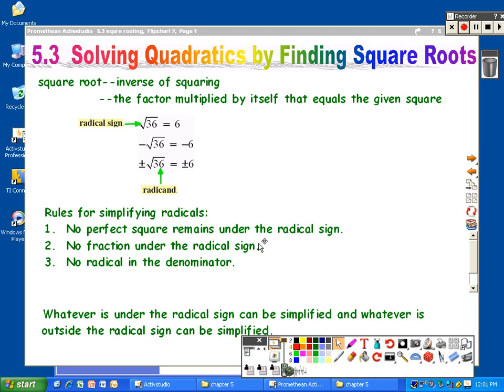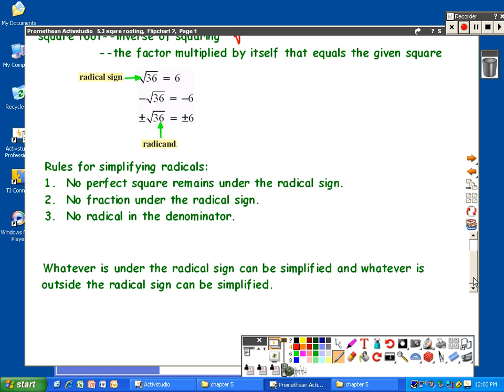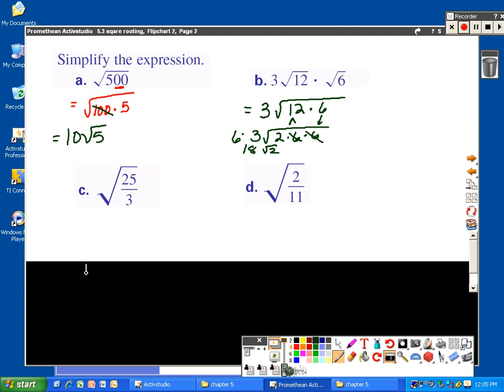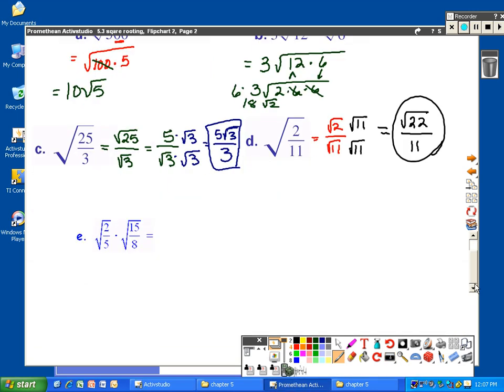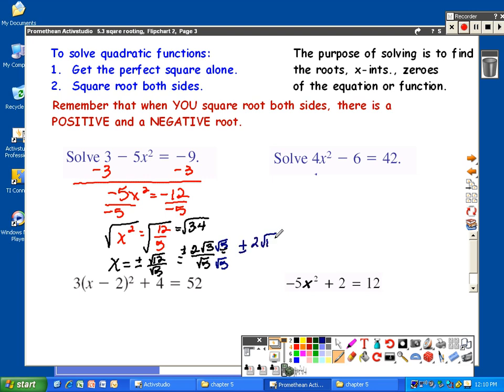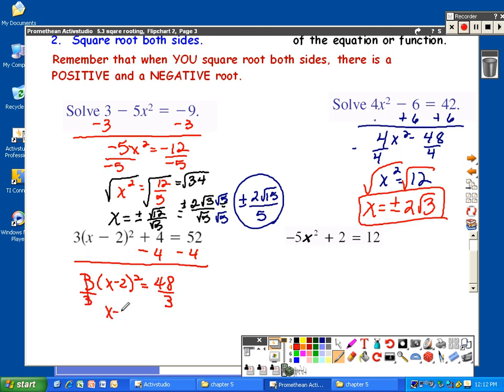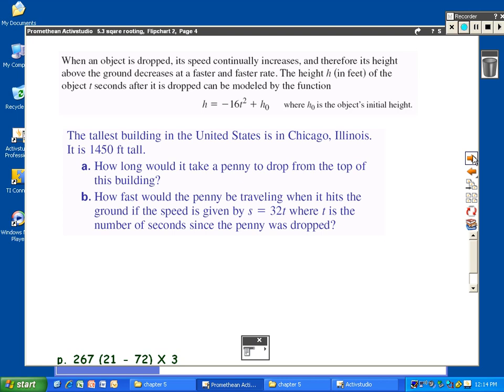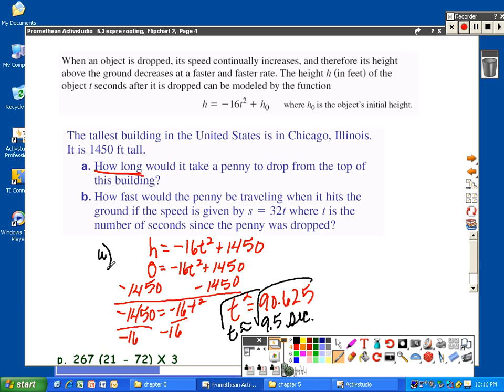5 3 squ root